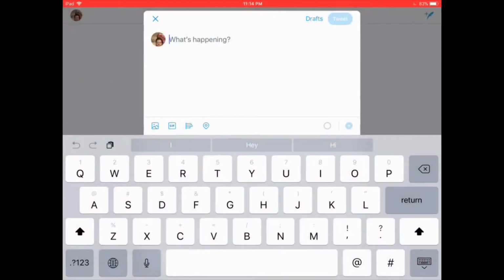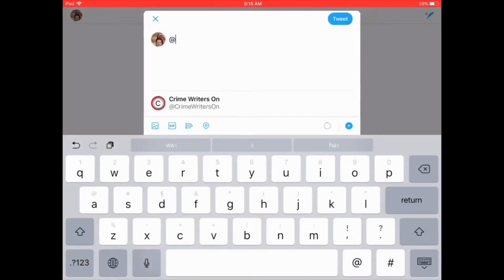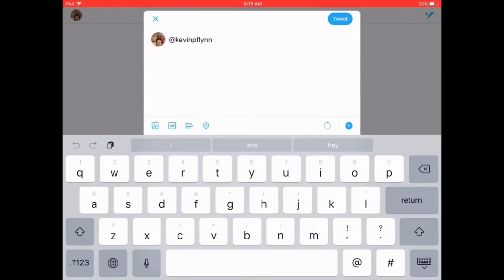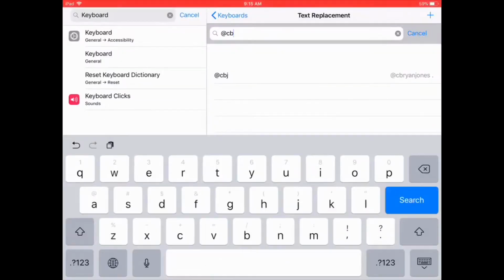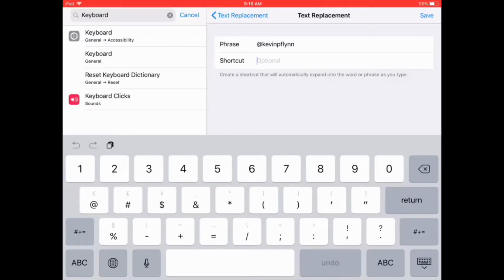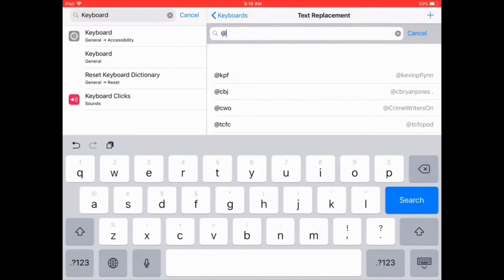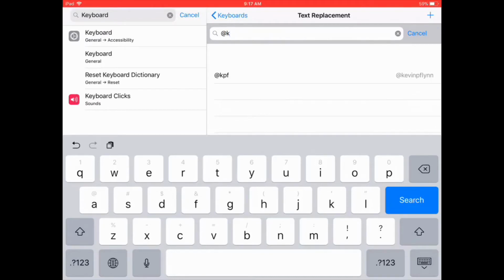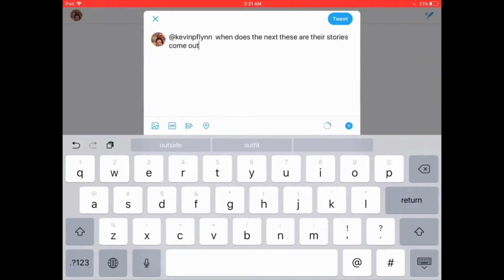How to use text replacement on iPad 2018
How to use text replacement on iPad / iPhone
Create your own shortcuts
create custom shortcuts
Create personalized short cuts
Do you find your self typing repetitive phrases daily on your iPhone or iPad? do you want to type faster and more accurately. Text replacement will help upi to accomplish this. One of my favorite places to use text replacement is in Twitter, another is iMessage.

One of the goals of my channel sis to keep my demonstrations as short as possable. Thats why I try and tell you everything you need to know about text replacement in under 10 minutes.  If you like what you see: